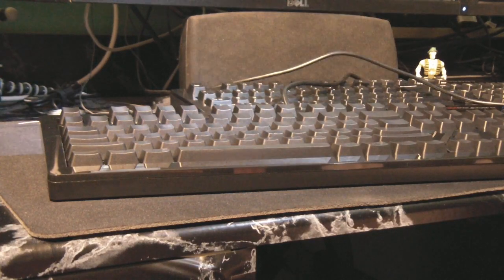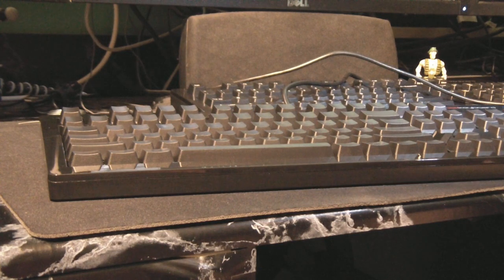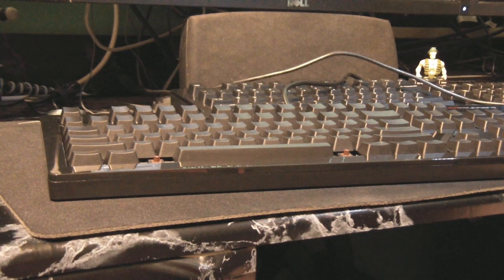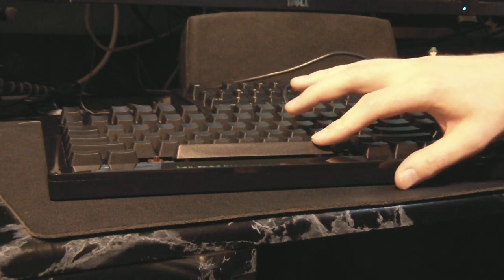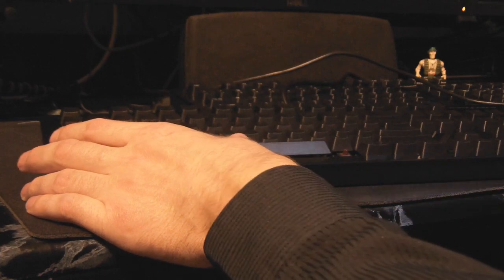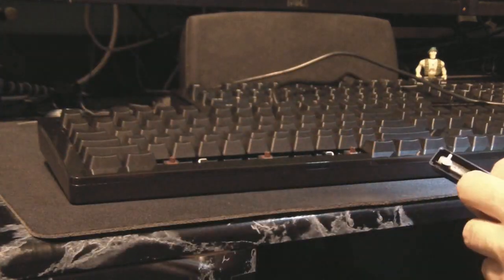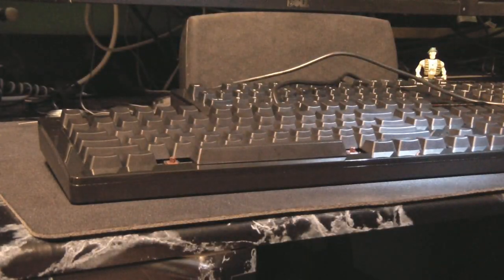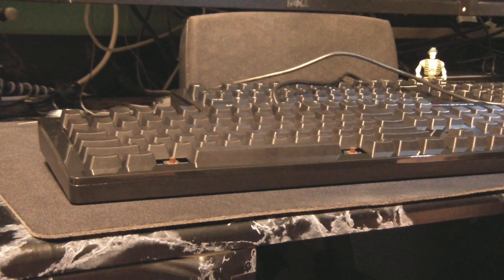Tutorial: How to remove staiblized keys from a Das Keyboard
If you ever have to take the large keys off that have stabilizers on them, this is how you can do it safe and easy.

Hope the guide helps.